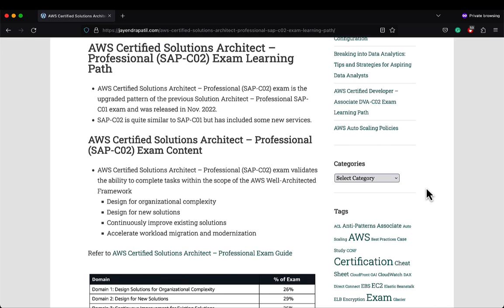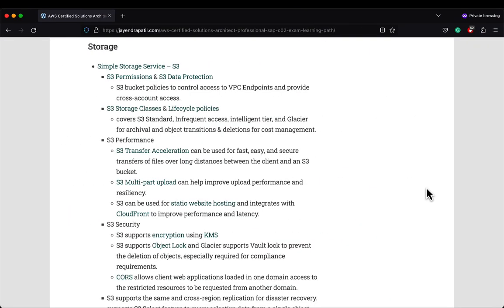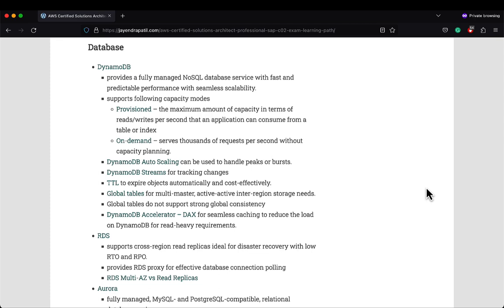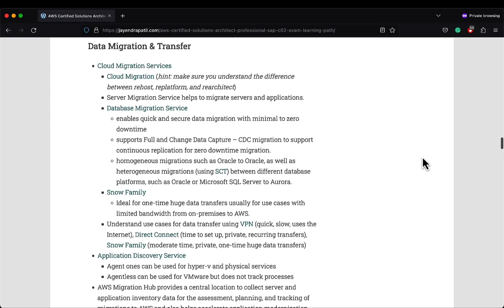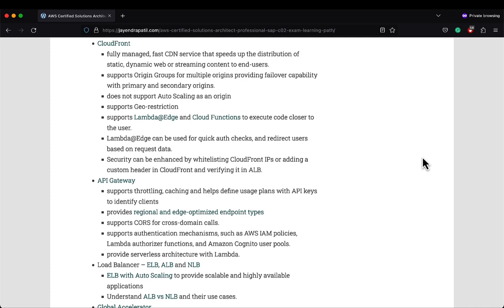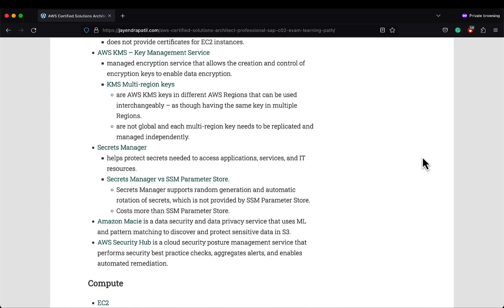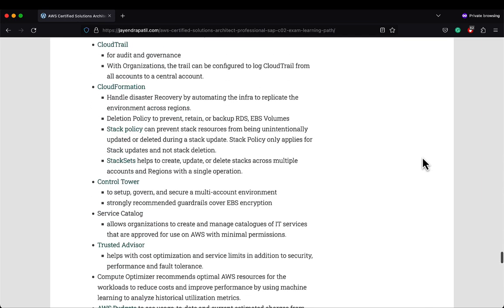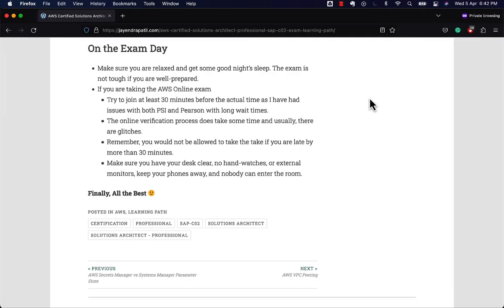AWS Solutions Architect - Professional SAP-C02 Exam Learning Path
AWS Solutions Architect - Professional SAP-C02 Learning Path walks you through the exam overview, requirements, available resources, key topics required to pass the exam, and things to take care on your exam day.

Table of Contents:

00:41 - AWS Solutions Architect - Professional SAP-C02 Introduction
01:59 - AWS Solutions Architect - Professional SAP-C02 Exam Summary
03:14 - AWS Solutions Architect - Professional SAP-C02 Exam Resources
03:43 - AWS Solutions Architect - Professional SAP-C02 Exam Topics
04:21 - AWS Solutions Architect - Professional SAP-C02 Exam - Storage
11:28 - AWS Solutions Architect - Professional SAP-C02 Exam - Migration
13:49 - AWS Solutions Architect - Professional SAP-C02 Exam - Networking & Content Delivery
19:27 - AWS Solutions Architect - Professional SAP-C02 Exam - Security & Identity
22:30 - AWS Solutions Architect - Professional SAP-C02 Exam - Compute
24:08 - AWS Solutions Architect - Professional SAP-C02 Exam - Disaster Recovery
24:33 - AWS Solutions Architect - Professional SAP-C02 Exam - Management Tools
28:00 - AWS Solutions Architect - Professional SAP-C02 Exam - Integration Tools & Analytics
29:44 - AWS Solutions Architect - Professional SAP-C02 Exam Whitepapers